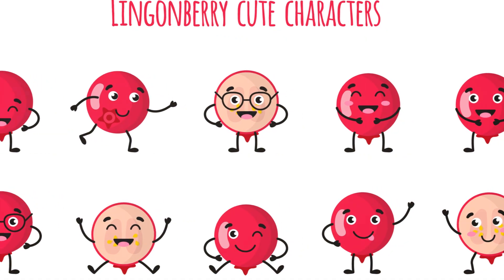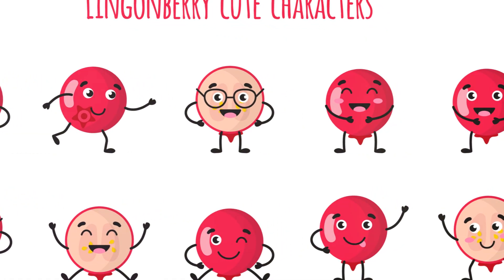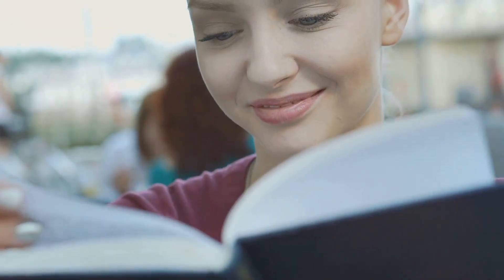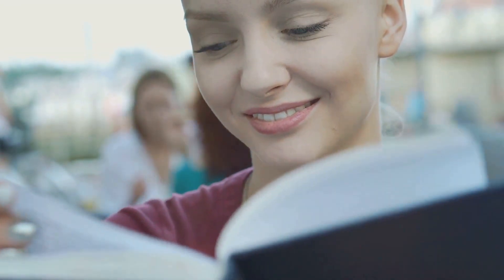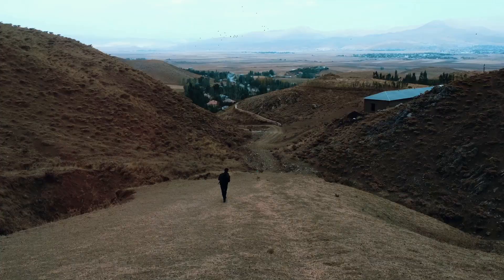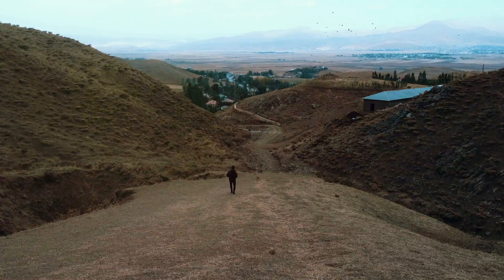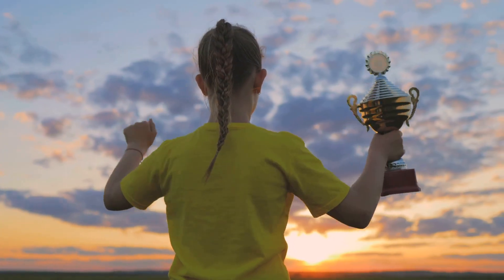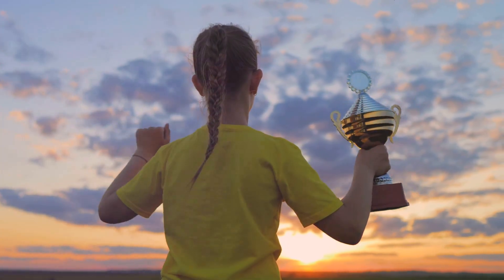📚 Protagonists: Heroes of the Story | Classic Literature Analysis 📚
Join us in this deep dive into the captivating world of protagonists in classic literature. In this video, we'll explore detailed analyses of some of the most iconic protagonists and uncover what makes them the heroes of their stories.

In This Video:

Understand the role of protagonists in driving the plot and reflecting the themes of the story.

Discover the journeys of Scout Finch from "To Kill a Mockingbird," Elizabeth Bennet from "Pride and Prejudice," and Nick Carraway from "The Great Gatsby."

Learn how these characters' developments make them compelling and relatable.

Whether you're a literature enthusiast, a student, or an aspiring writer, this video will provide valuable insights into the art of character development.

📖 Join the discussion! Share your favorite protagonist in the comments below.

Ready to uncover the depth of these iconic heroes? Let’s get started! 🚀✨📚